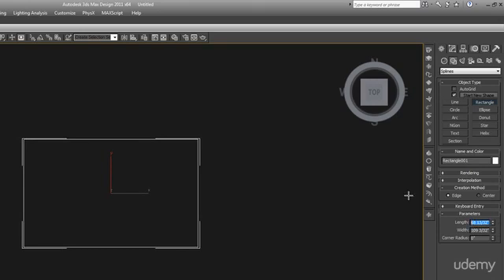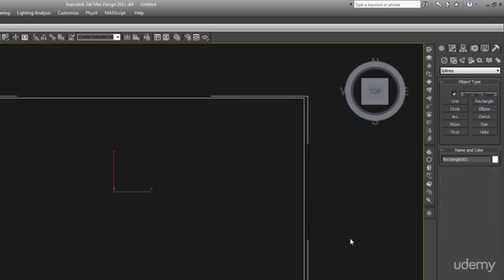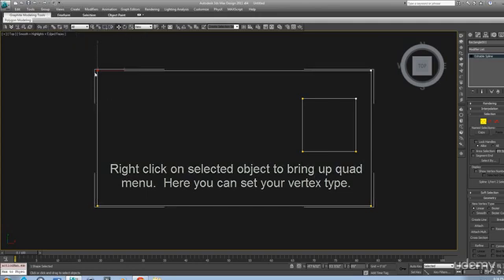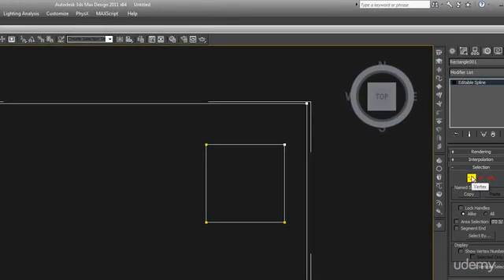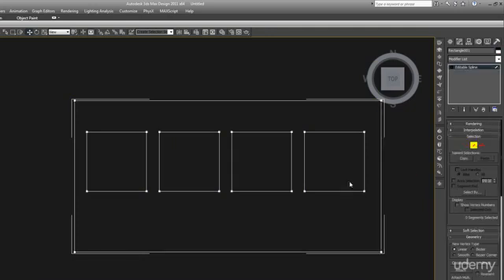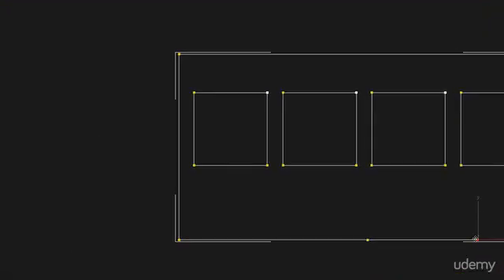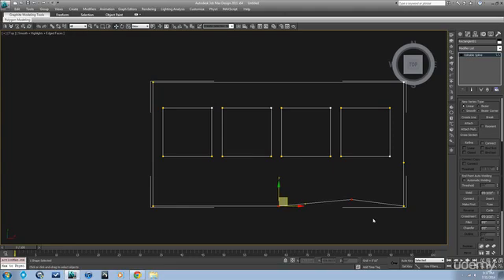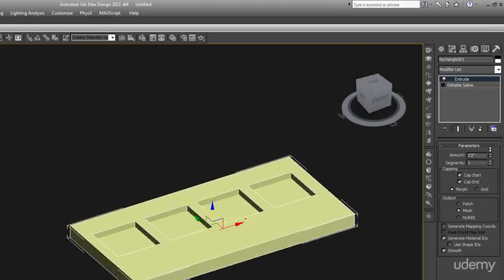how to Read Between The Splines in 3ds max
OVERVIEW. In this course, students learn how to use 3D Studio max to model, apply material, add lights and cameras, render still images and animate architectural or interior scenes. ... The end of the course focuses on the architect and interior aspect of the software.